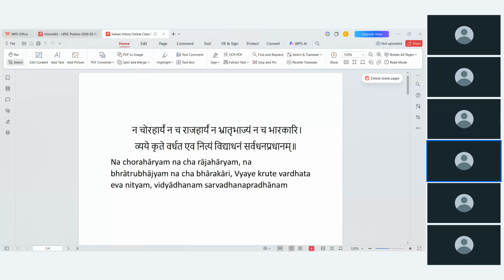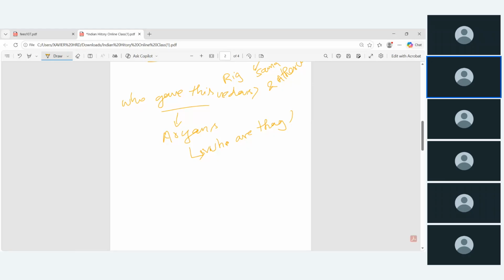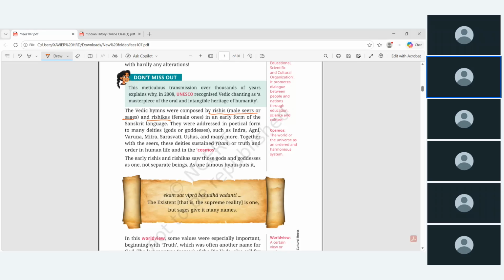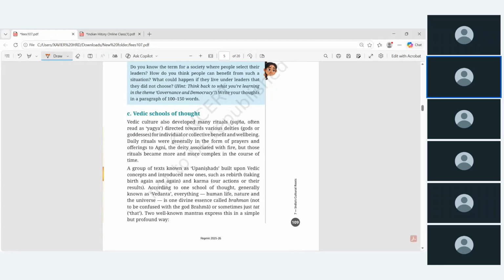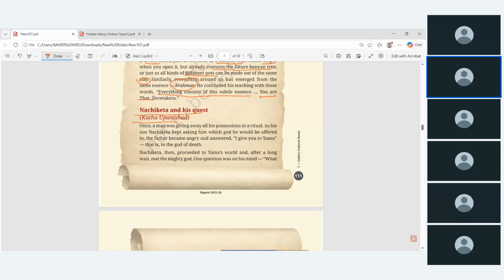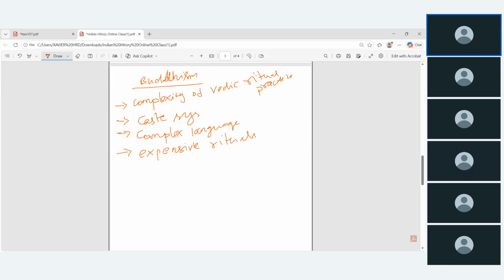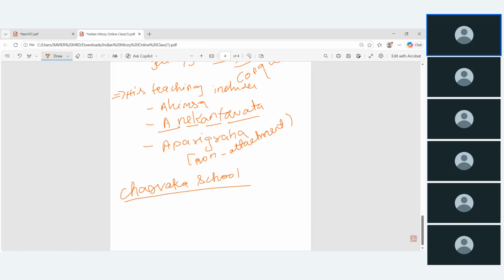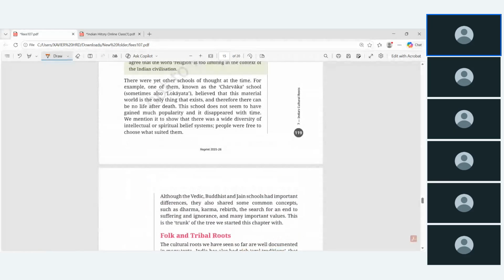IAS CLASS NCERT NEW EDITION PART 6 May 28 2026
VEDIC CIVILIZATION , BUDDHISM AND JAINISM